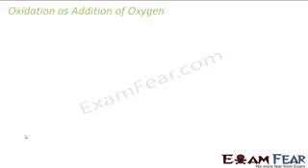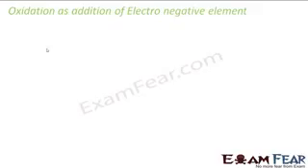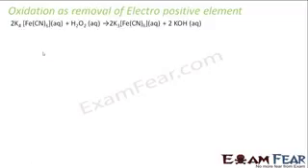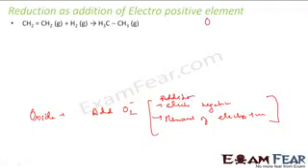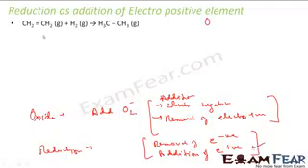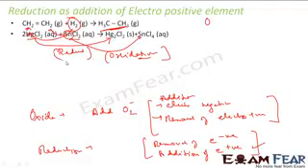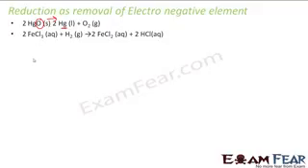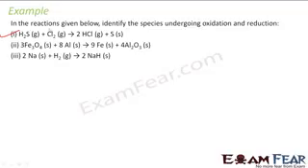Chemistry Redox Reaction part 2 Oxidation Definition CBSE class 11 XI